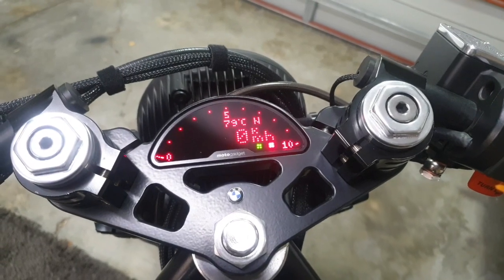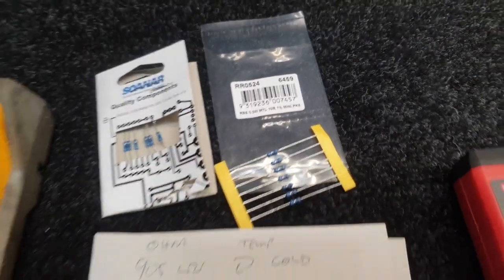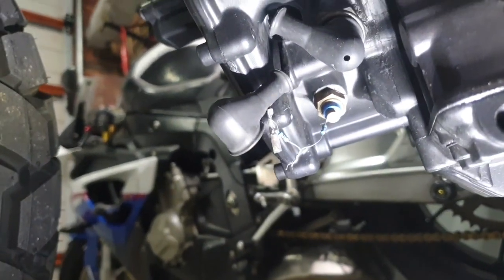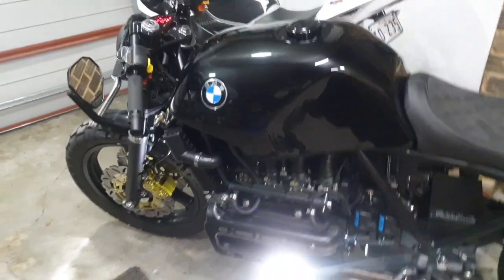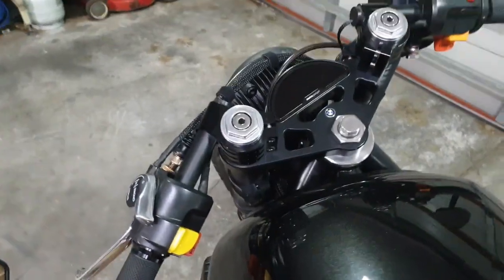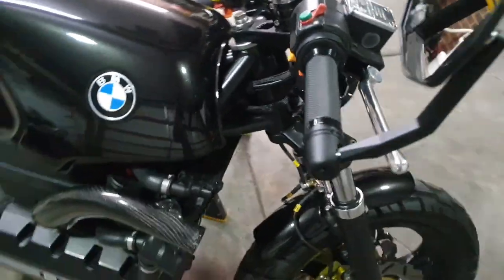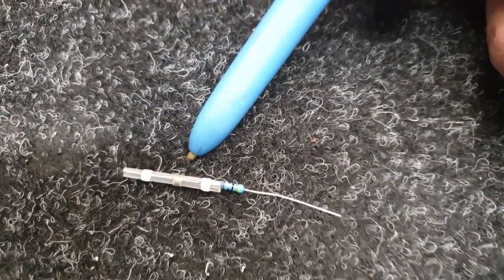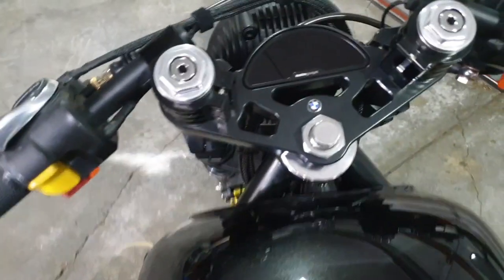How to get Motogadget Motoscope Pro to work with OEM H20 sensor. BMW k1100 fix to calibrate temp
In this video I show a fix to calibrate the Motogadget Motoscope Pro with an OEM H20 sensor. I found a 20° difference that I have brought back to spot on with the help of a resistor on my BMW K1100 cafe racer project